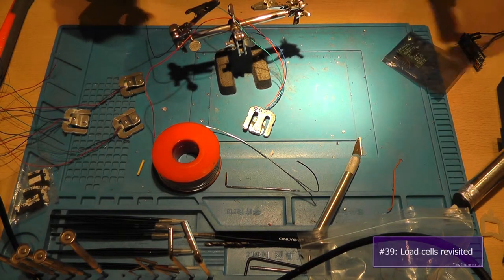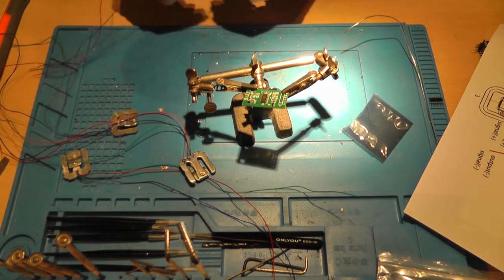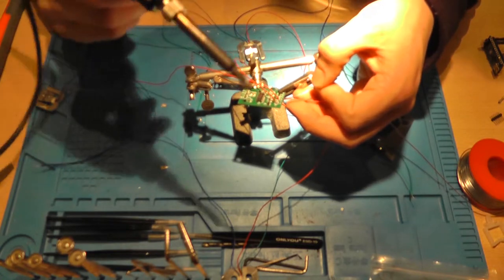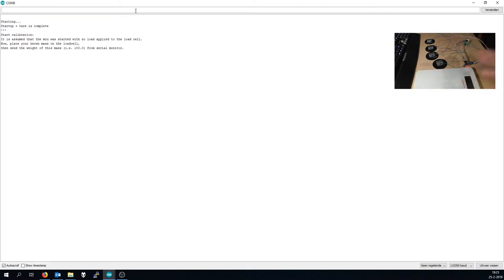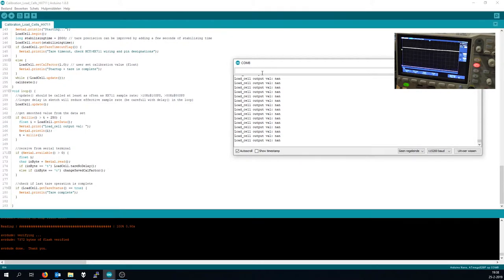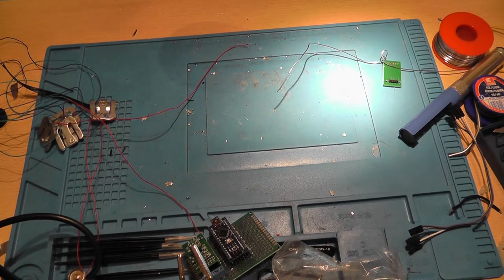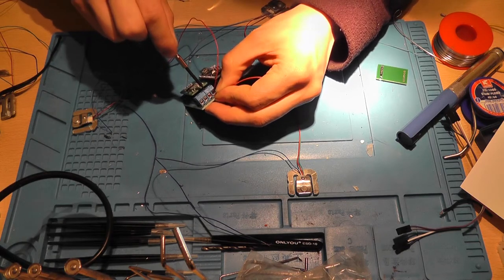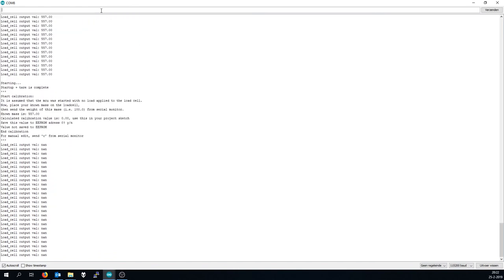#39 50KG Load cells revisited